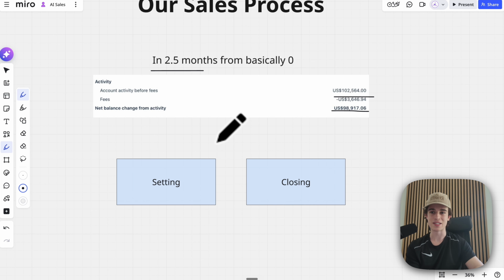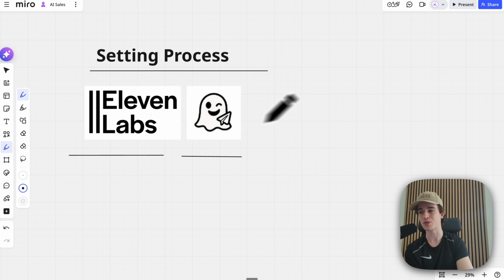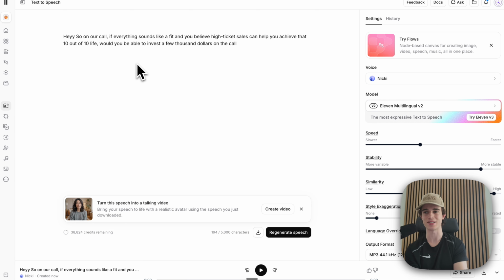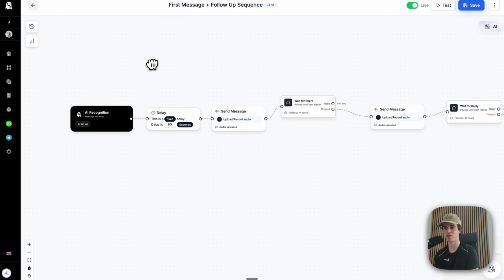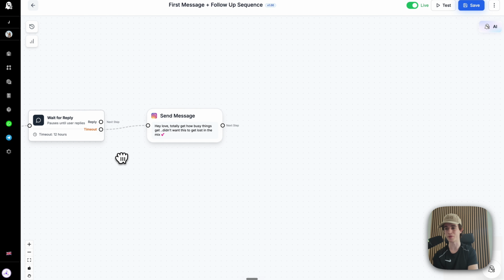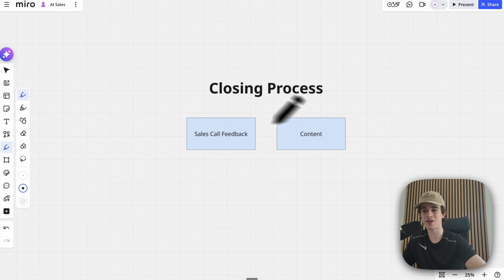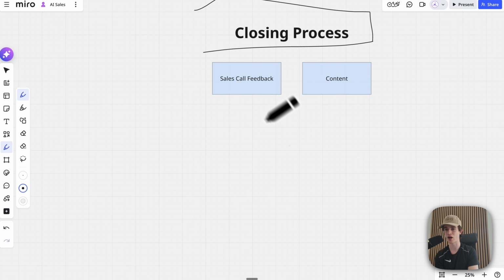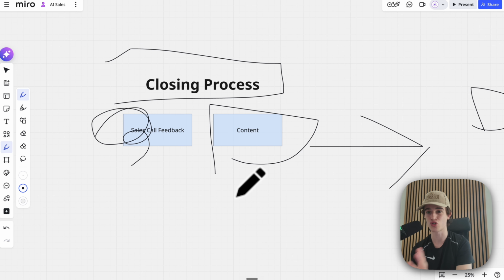How I Used AI In My Sales Process To $100k In 2 Months (From 0)